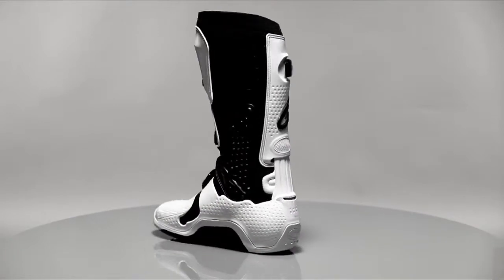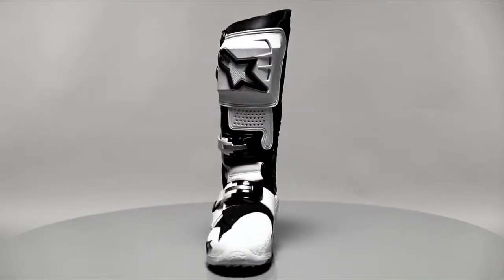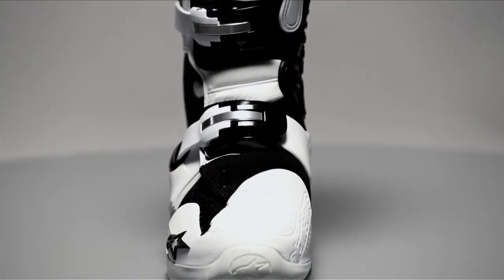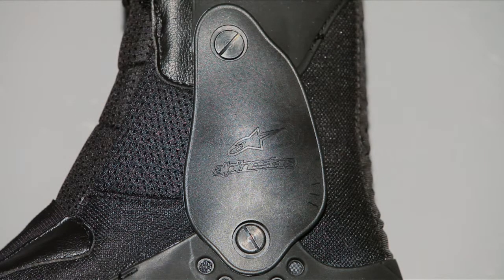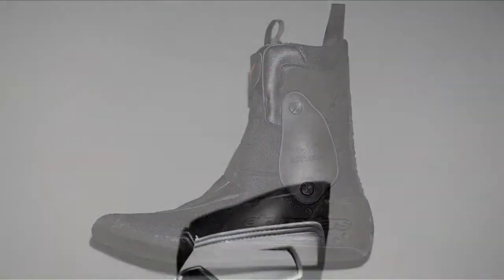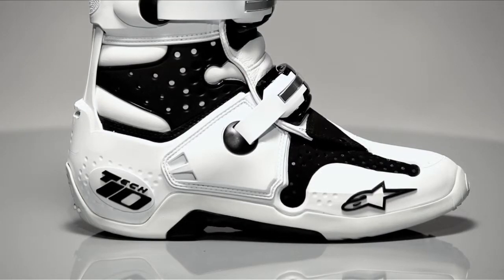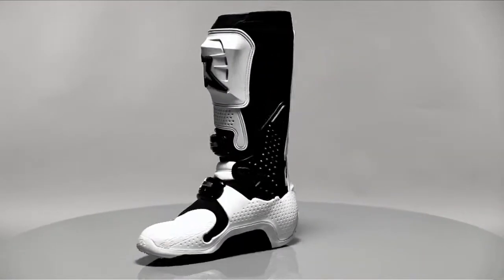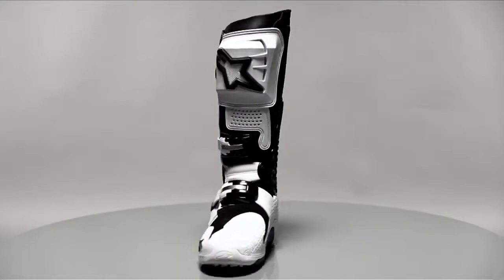Alpinestars Tech 10 Boot(HD) was $579.95, now under $420!! while supplies last @ mc-powersports.com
has the best deals on the Alpinestars Tech-10 boots!

Video is from late 2010 when this boot was $579.95. For this previous model Tech10 boot, we are selling what is left for under $420 shipped to the USA!

Tons of stock left in Black, White/Black, Red/White, Blue/White and Black/Green colors. Sizes left from 7-14.

Tech10 Information: Inner Ankle Brace System: Several key objectives for the development team working on the Tech 10 became apparent. The first was to improve the performance of the boot's safety structure. Existing Alpinestars boots have ankle protection and support built inside their construction. Having discarded the use of a single hinge boot system, (a concept Alpinestars had developed and patented designs for in the mid-80's, but never adopted because of excessive stress put on the knee) a revolutionary solution was developed. Using some of the lessons learned in the company's road racing program, where the Alpinestars Supertech boot leads the way with its unique torsion bar ankle support, the new MX brace features a patented double-hinged assembly. However, the Tech 10 brace shares no common components with the Supertech version, besides the hard-compound torsion bars, have been designed specifically to cope with the particular demands of MX riding.